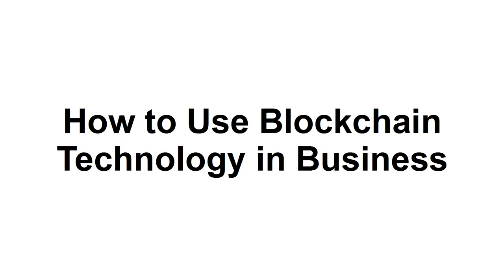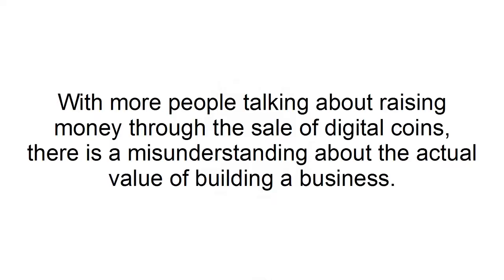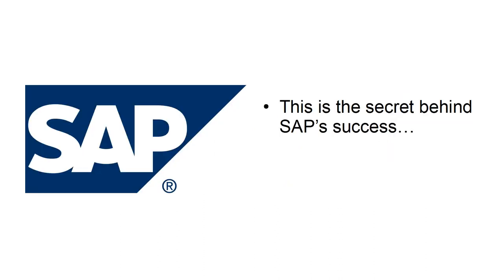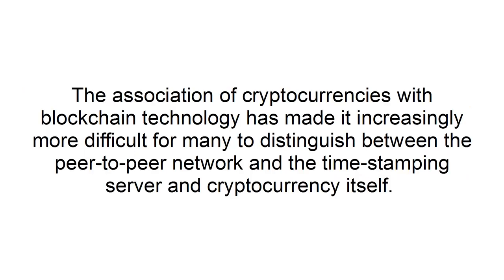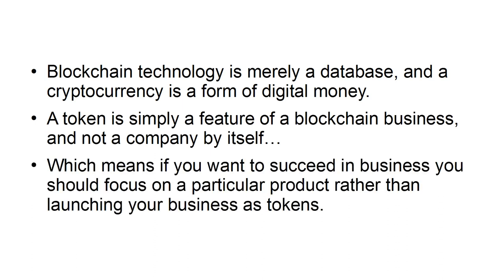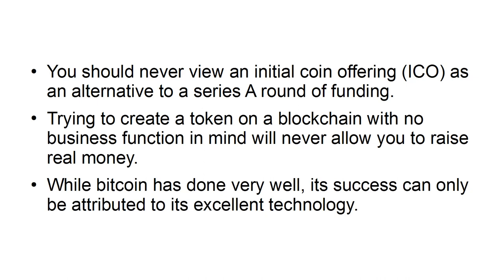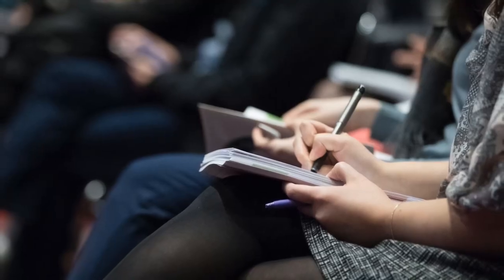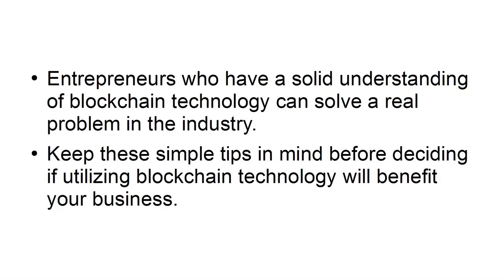How to Use Blockchain Technology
You’ll learn about the different types of blockchains and how each one works.